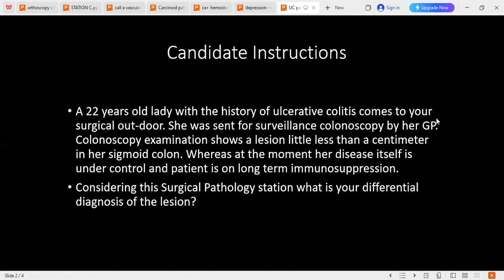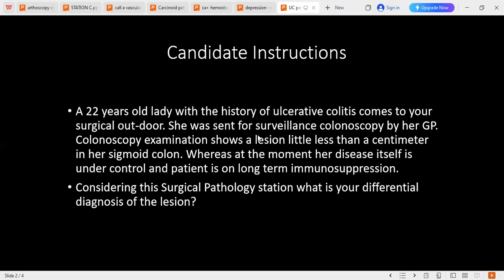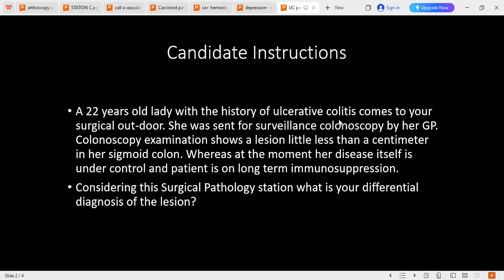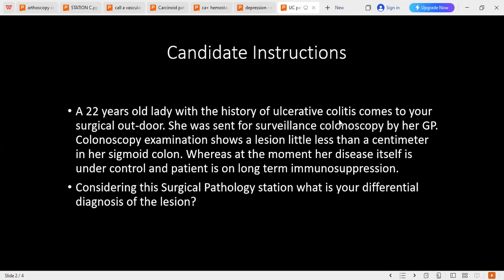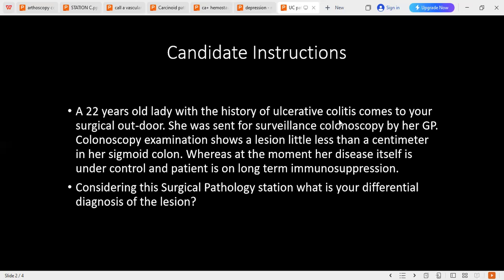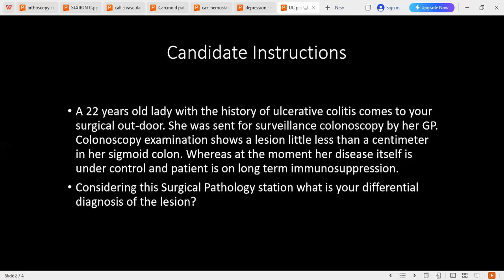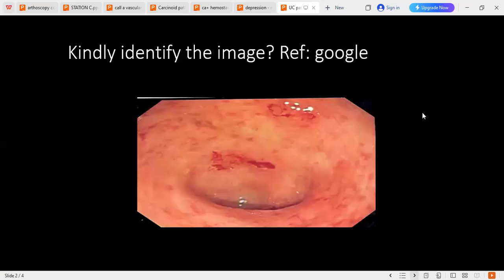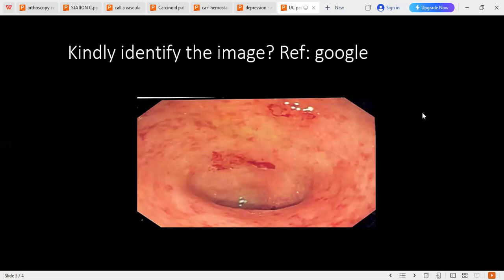Pathology of Ulcerative Colitis